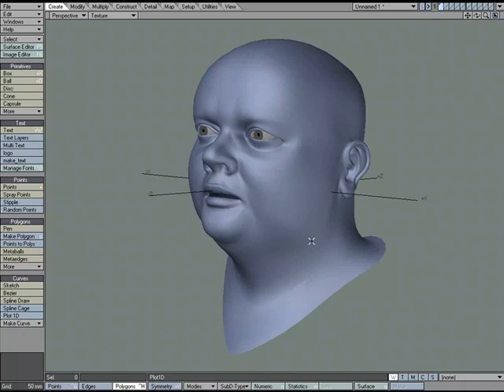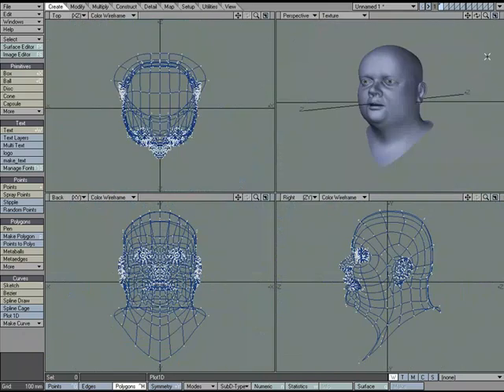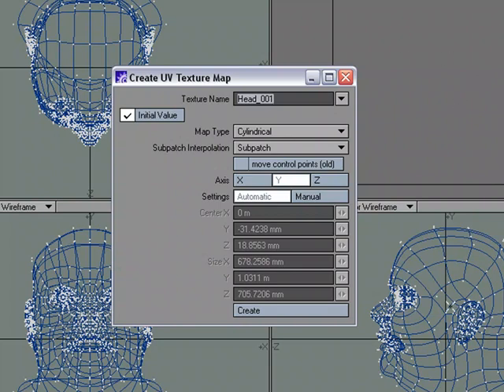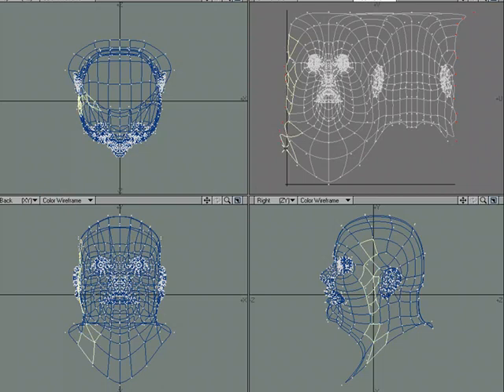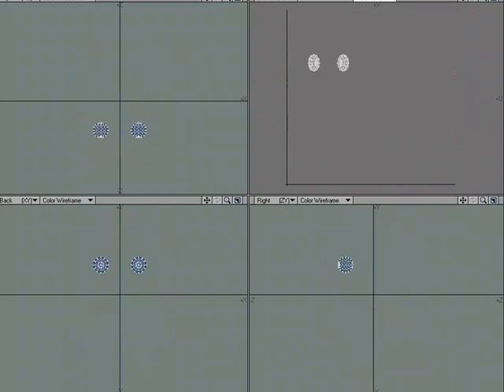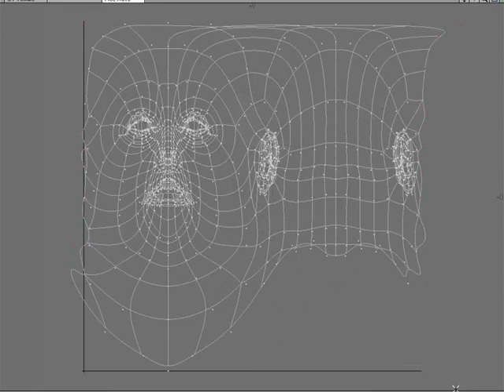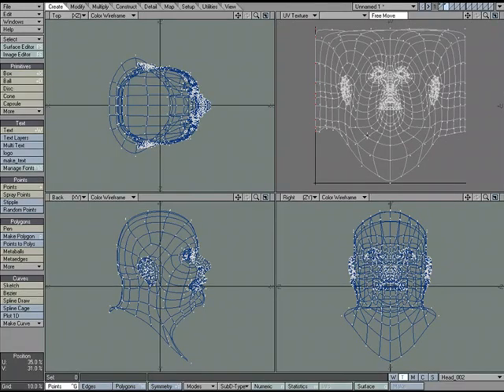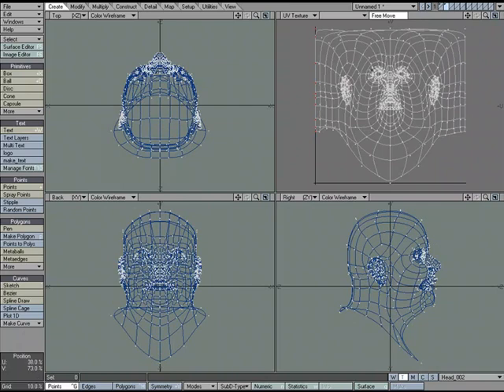LightWave UV map for a head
Demo of creation a UV map for a head in LightWave